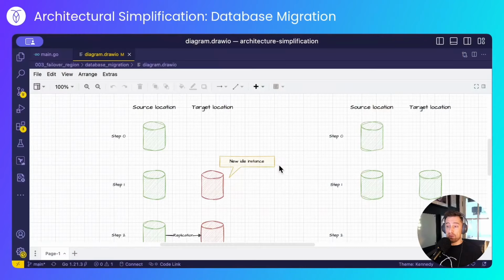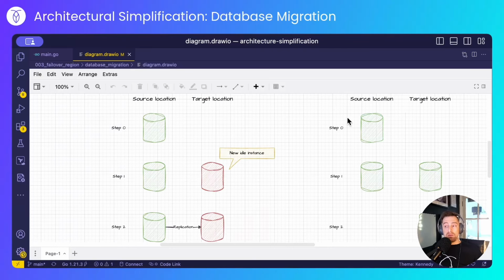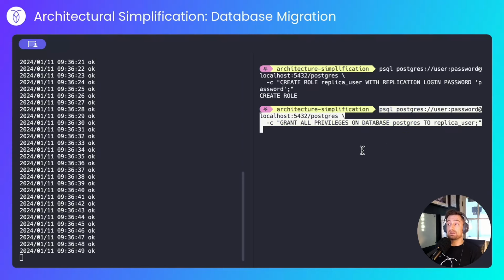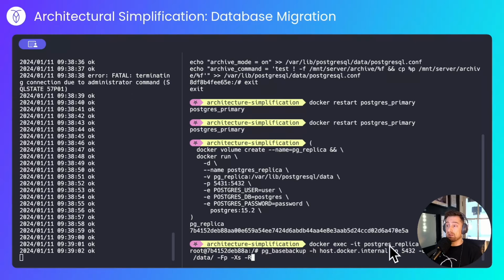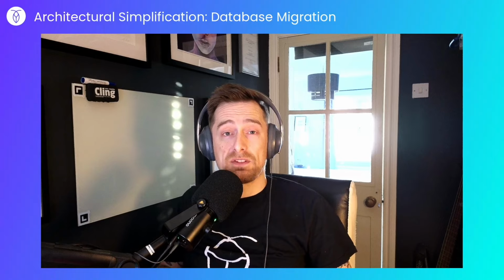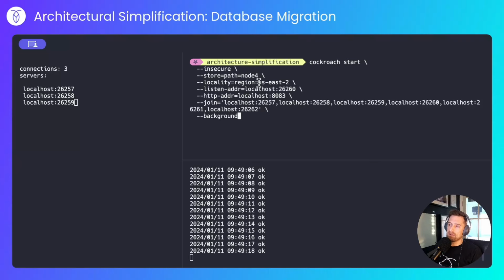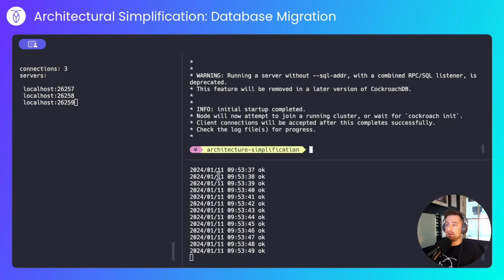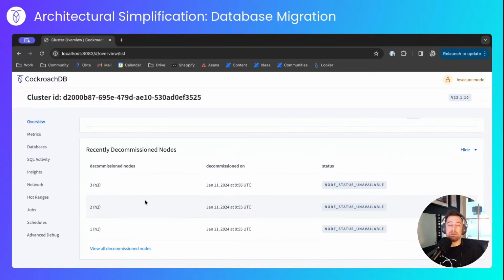Database migrations with zero downtime? | Architectural Simplification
Ready to simplify your software stack and make zero-downtime migrations possible?

In this video, Cockroach Labs Technical Evangelist Rob Reid will look at Postgres vs CockroachDB when it comes to database migrations (eg; on-prem to cloud migration, cloud to cloud migration, etc). Rob will demonstrate migrating a Postgres database from a source location to a target location. You'll learn why this approach can lead to higher architectural and operational complexity as well as the necessity for downtime for a consistent cutover.

Then, Rob will run through a stretch migration with CockroachDB, explain how data replicates synchronously to new nodes, and share how no downtime database migrations are possible with CockroachDB.

00:00 Introduction
00:32 Architectural diagrams and Rob's testing methodology
01:58 Launching a primary Postgres instance and starting the application
02:21 What happens if you need to move your database to a new location?
04:01 The problems with this approach to database migrations
04:29 What does database migration look like with CockroachDB?
05:30 What do new nodes look like in the CockroachDB cluster?
07:08 Zero downtime database migrations in CockroachDB